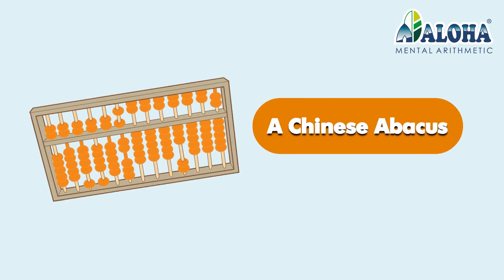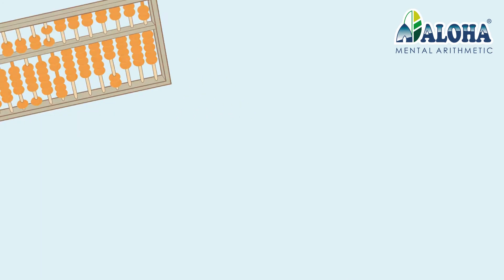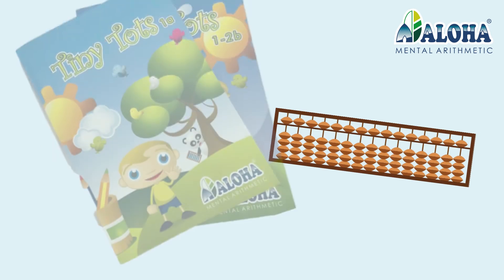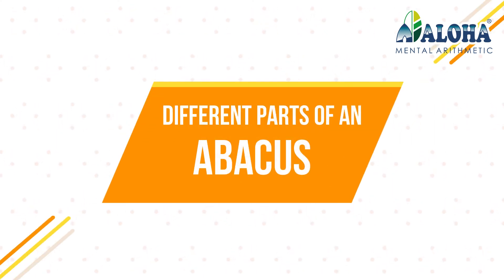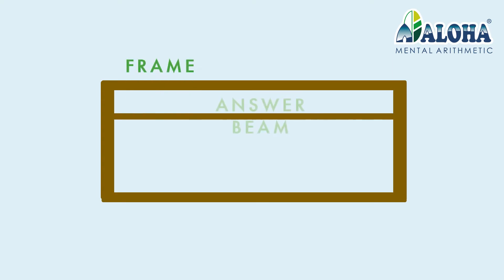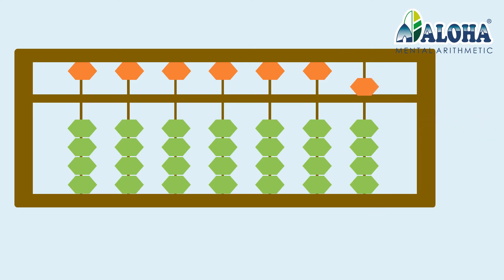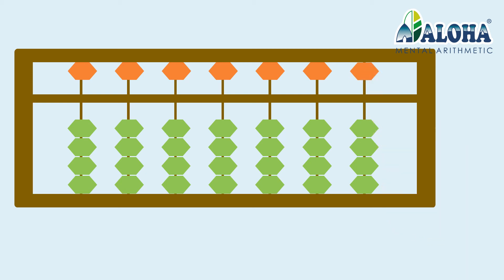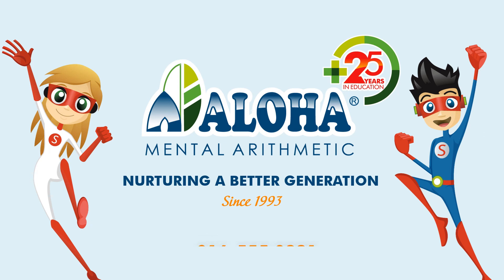How To Use The Abacus In The ALOHA Class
Do you know what an abacus is? How does one use it for calculation? This video will show you the basic use of an abacus.

A student will learn to use the abacus for addition and subtraction in the beginner stages and will slowly learn to use it for more complex calculations involving multiplication and division.

Besides using the abacus, an ALOHA student will also learn to use their mental power to imagine using the abacus all in his mind. What to know more?

Franchise Opportunity
ALOHA Mental Arithmetic is approved by the registrar of franchise under the Ministry of Domestic Trade, Cooperatives and Consumerism (Franchise Development Division).